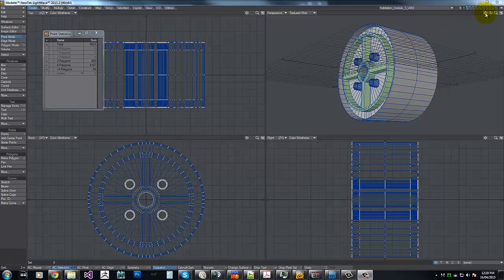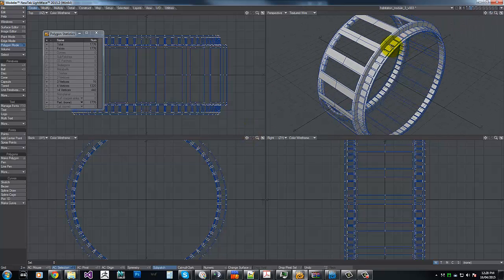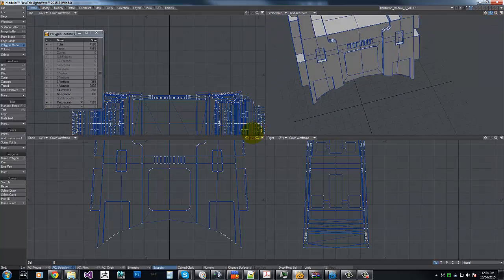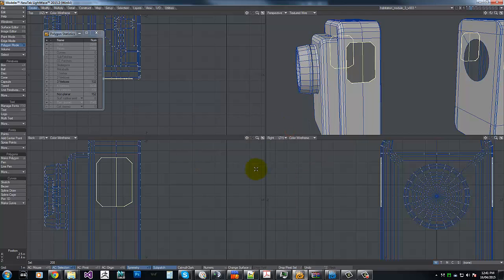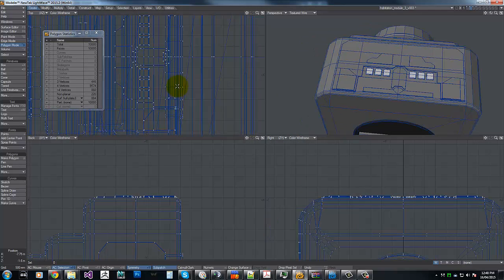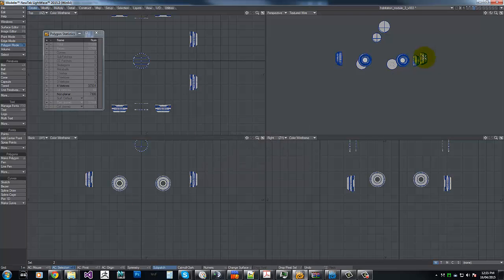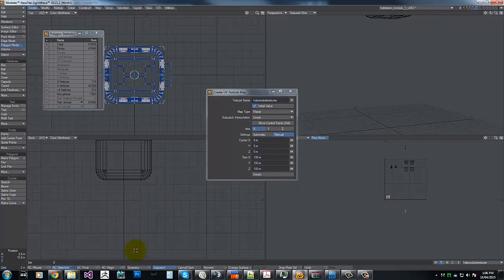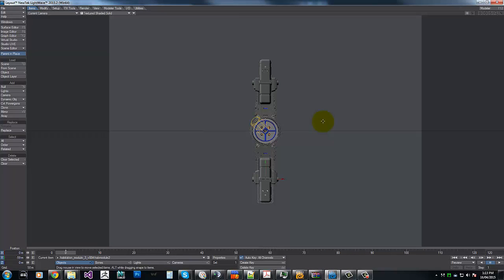Lightwave Jovian Chronicles Modelling Tutorial Part 7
A look at how I make some of my 3D objects. In this we create the Habitat Module from Jovian Chronicles Ships of the Fleet Book 1.